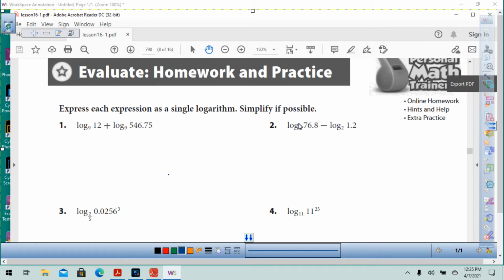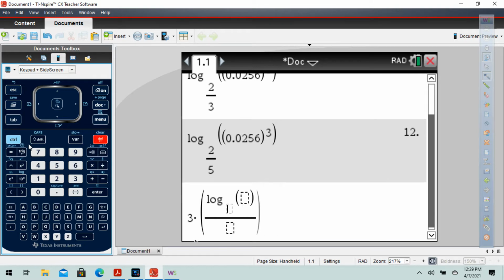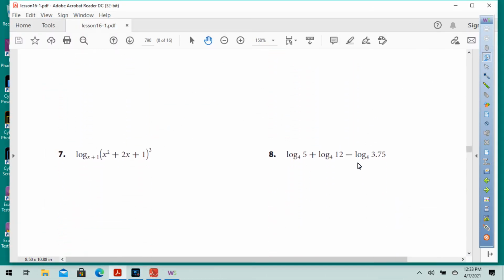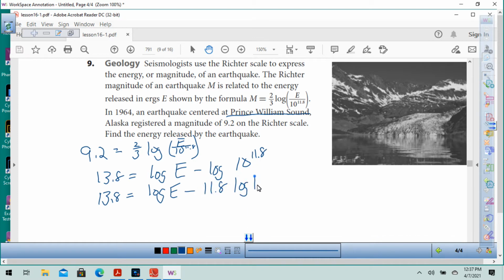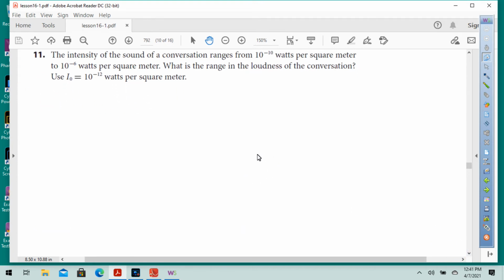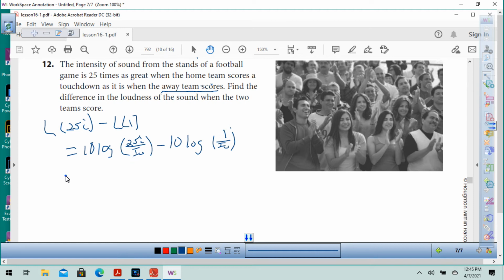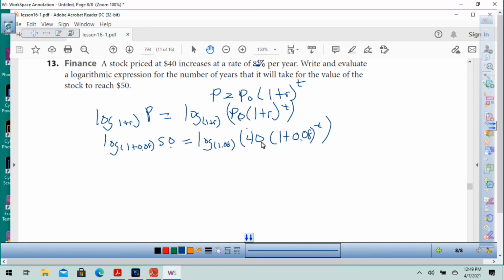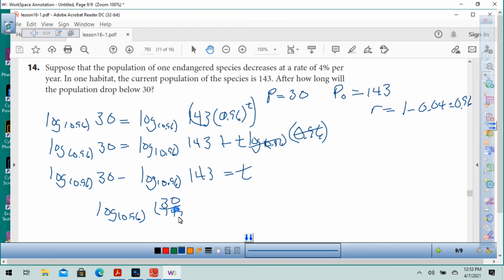alg2classwork16 1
Classwork for Alg 2 lesson 16 - 1